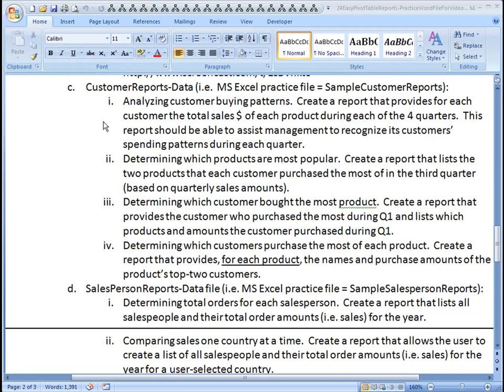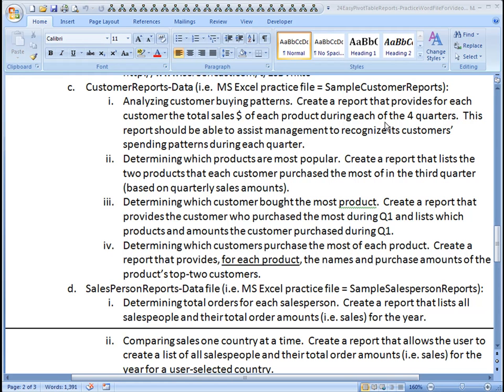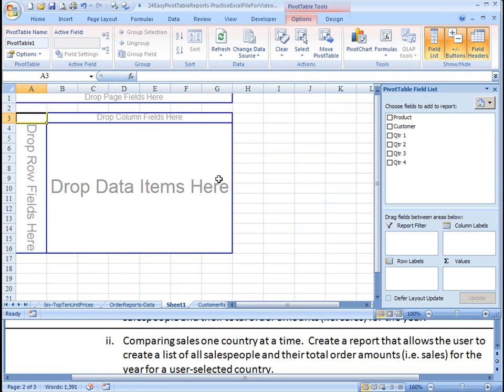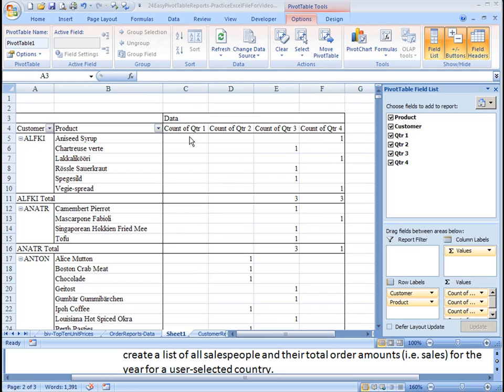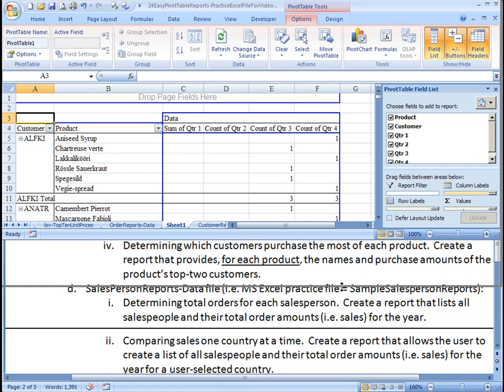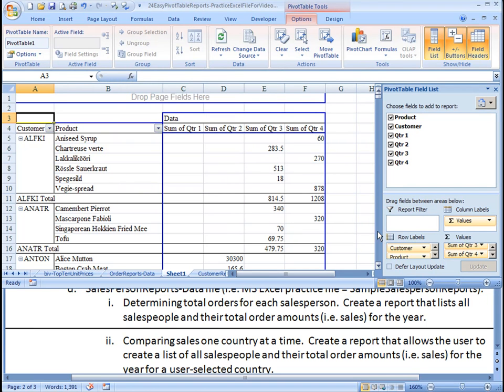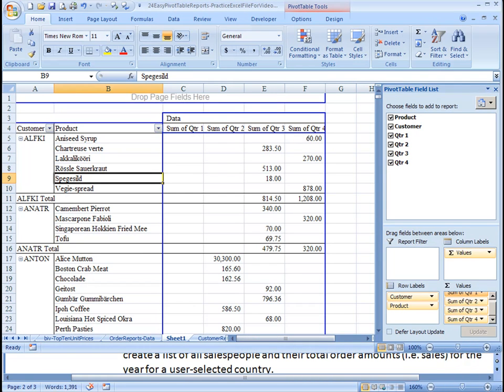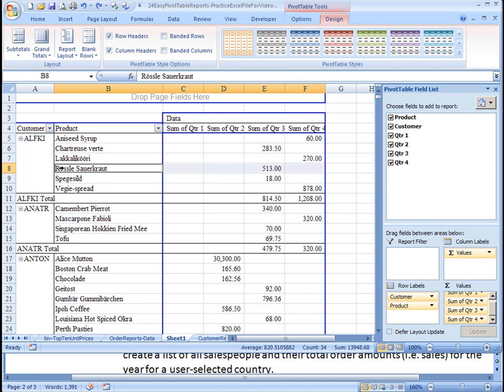Pivot Table Reports - ci Product Sales By Customer By Qtr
Analyzing customer buying patterns.  Create a report that provides for each customer the total sales $ of each product during each of the 4 quarters.  This report should be able to assist management to recognize its customers' spending patterns during each quarter.